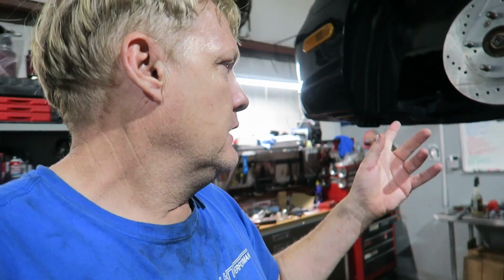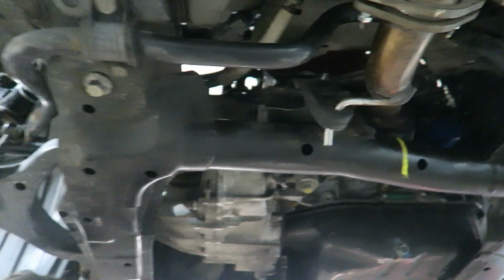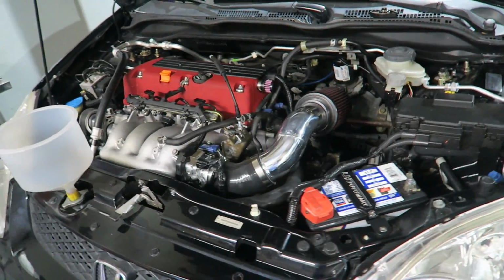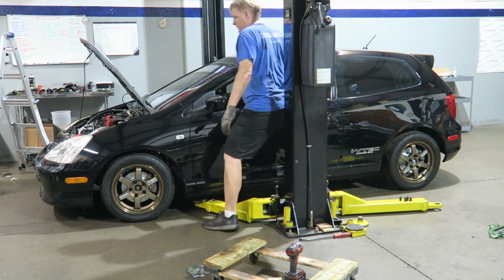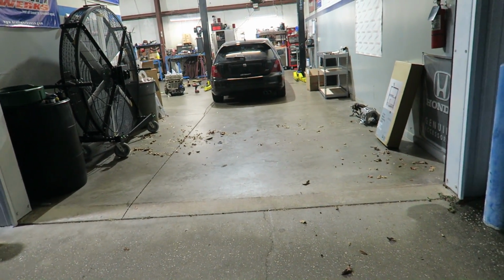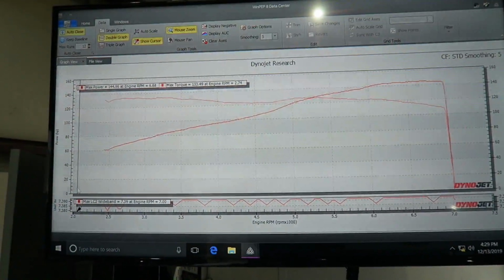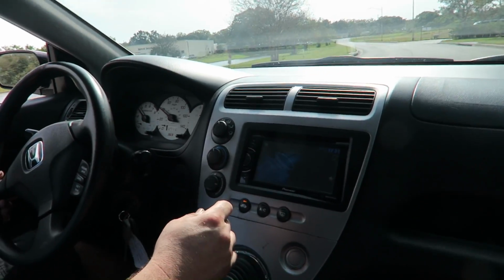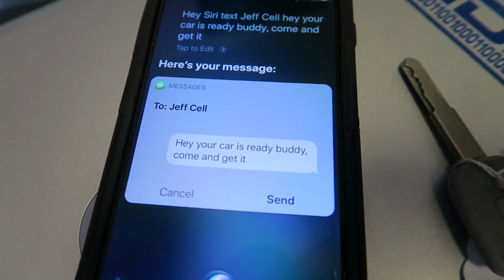EP3 K24 stock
Twas a late night ( and long day) but the K24 runs in the EP3.

We completed the budget build and you'll see in the video there could be a part 4...